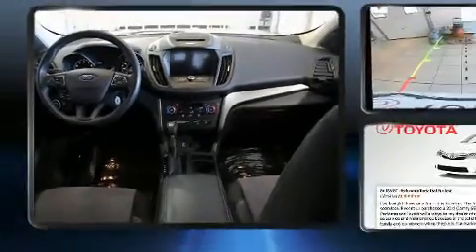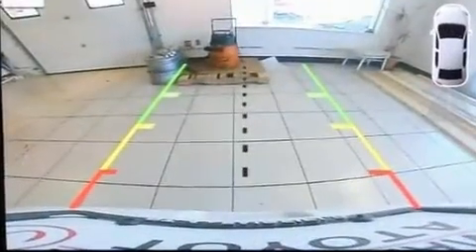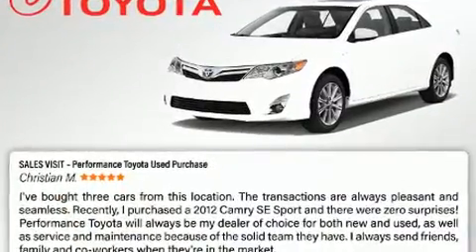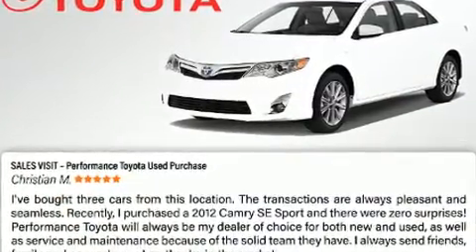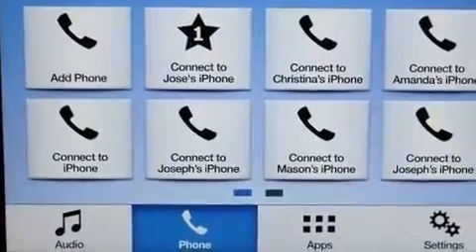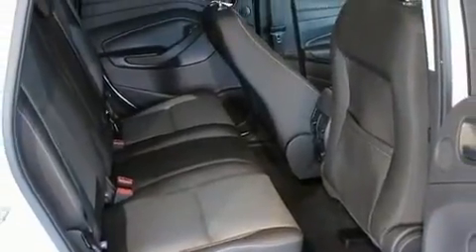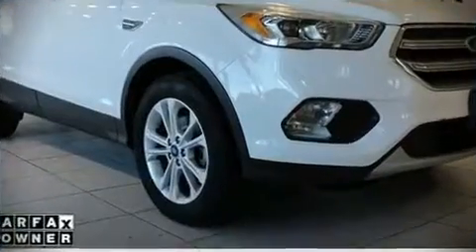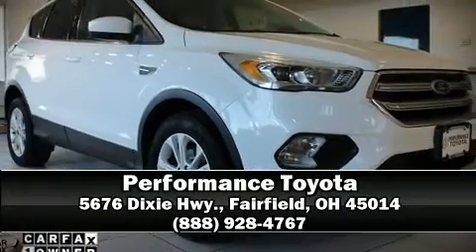2017 Ford Escape SE in Fairfield, OH 45014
Performance Toyota
5676 Dixie Hwy.

Sensibility and practicality define the 2017 Ford Escape. It features a front-wheel-drive platform, an automatic transmission, and an efficient 4 cylinder engine. A turbocharger is also included as an economical means of increasing performance. All of the following features are included: 1-touch window functionality, adjustable headrests in all seating positions, a trip computer, front bucket seats, air conditioning, power door mirrors, and cruise control. Safety equipment has been integrated throughout, including: head curtain airbags, front side impact airbags, traction control, brake assist, a panic alarm, an emergency communication system, and 4 wheel disc brakes with ABS. With electronic stability control supplementing mechanical systems, you'll maintain precise command of the roadway. A Carfax history report provides you peace of mind by detailing information related to past owners and service records. We pride ourselves in consistently exceeding our customer's expectations. Stop by our dealership or give us a call for more information.